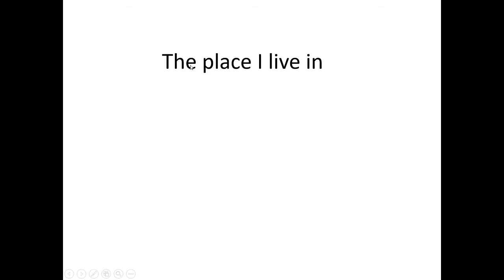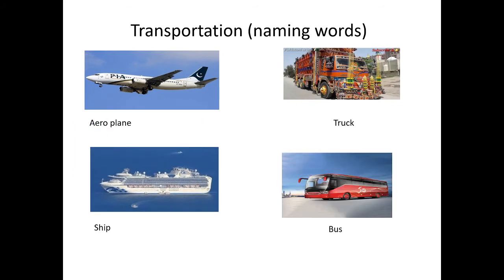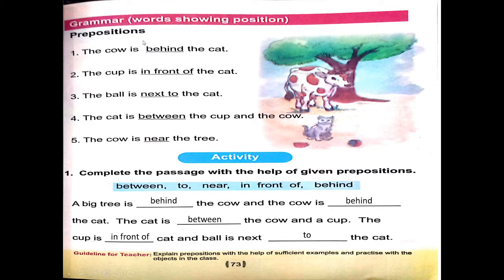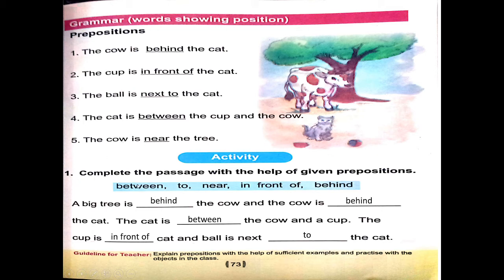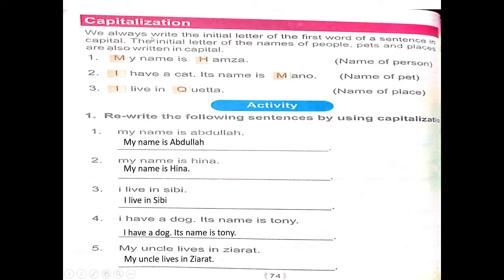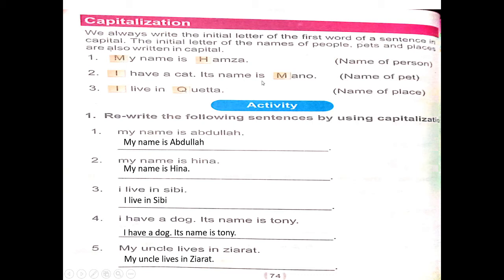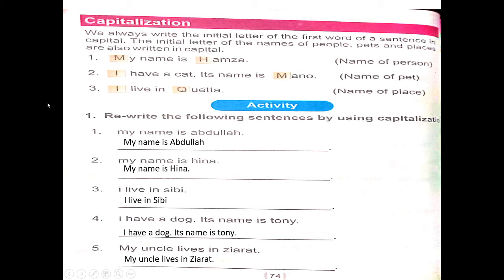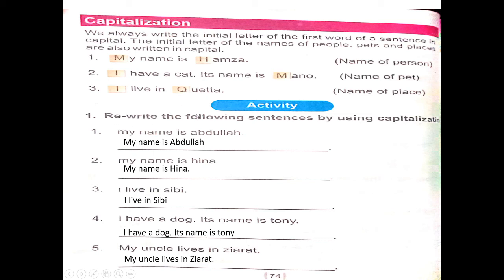The place I live in Unit 6 Grade 2 Part 2 Reading and Activities Balochistan Textbook board, Quetta.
Your kids might like watching pewdiepie, asmr, or cocomelon but this time we are sharing the wonder of a seven-year-old little teacher living in the far south of the world called Balochistan. She is serving humanity during these crucial days of lockdown due to COVID 19. Her aim is to reduce the effects of the pandemic on children in the world as they have already lost a lot of precious time. Her toddy’s lecture is to teach the children about action verbs, transportation and naming words and the words showing position i.e., behind, Infront, next to, between, nearby.
How beautifully she describes the words cutting, walking, eating, climbing, washing, flying, weeping, reading, hitting. sleeping, catching, watching with pics
Though her lesson is the students of class 2